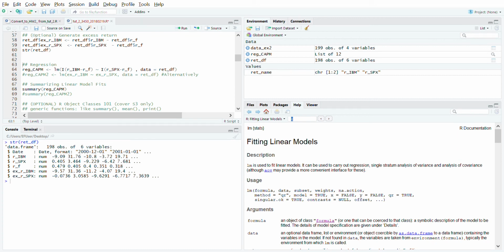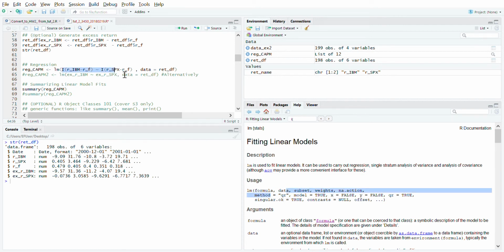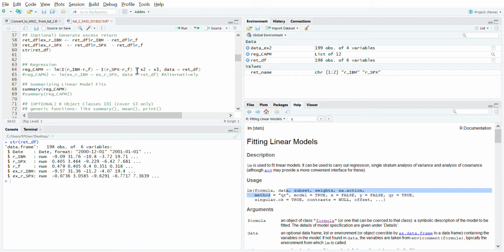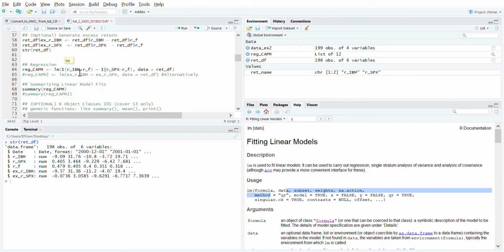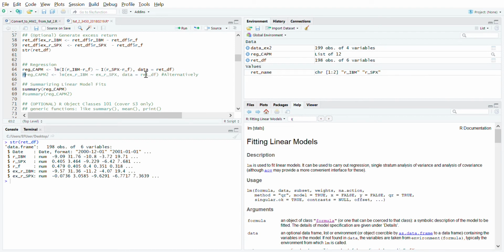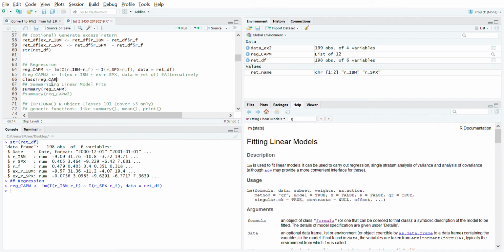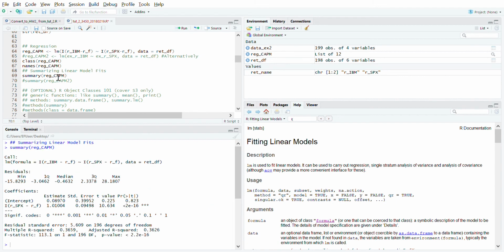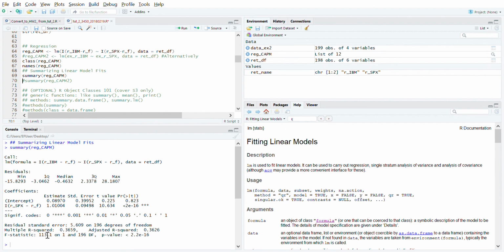comp lab 2 2 reg